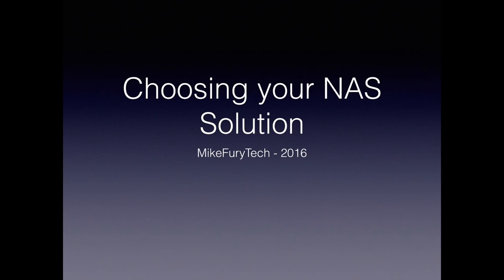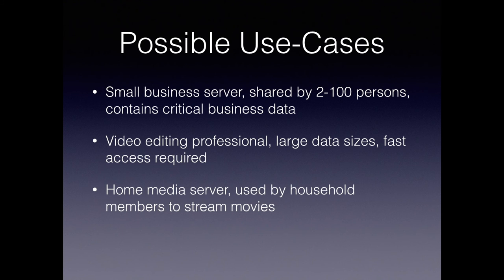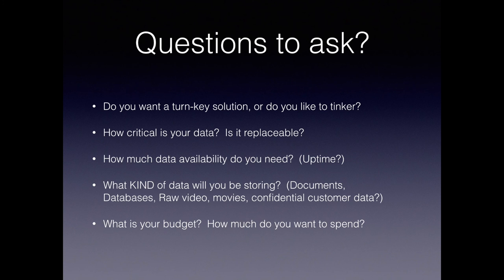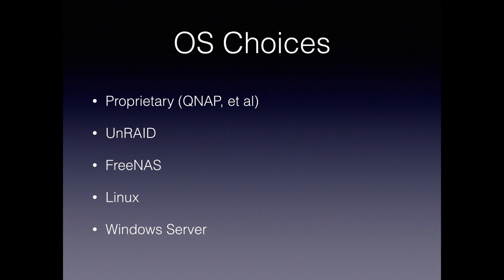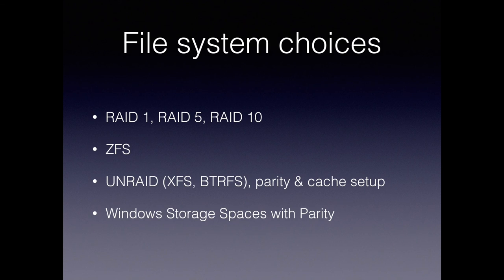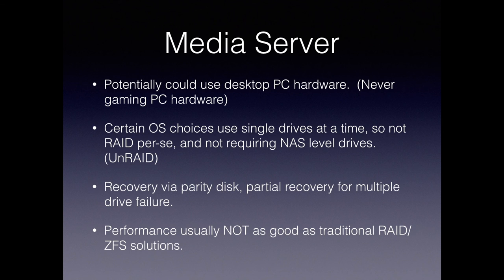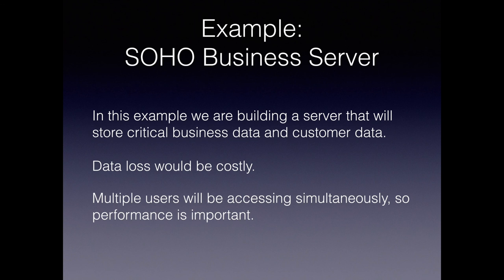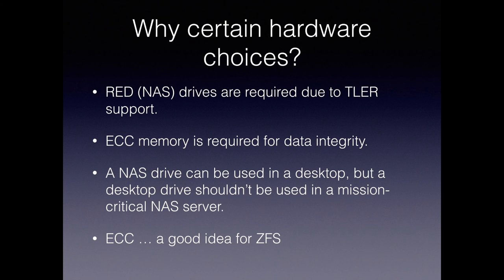How to Choose a NAS Solution (QNAP, UnRAID, FreeNAS)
So many NAS choices?  How do you pick an appropriate solution for your personal situation? This video attempts to help you out.